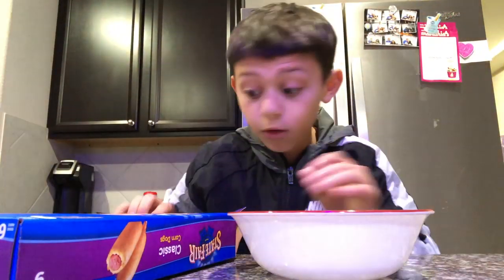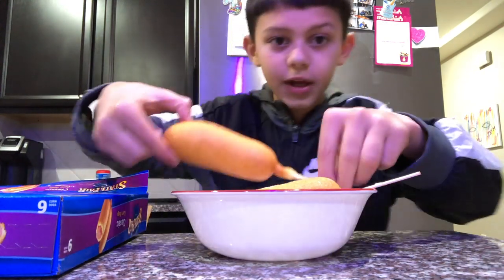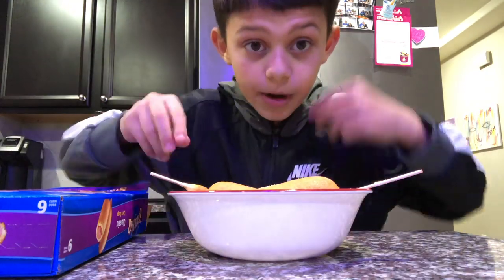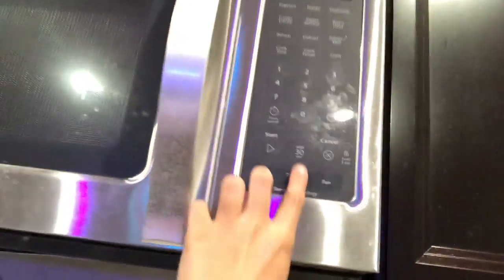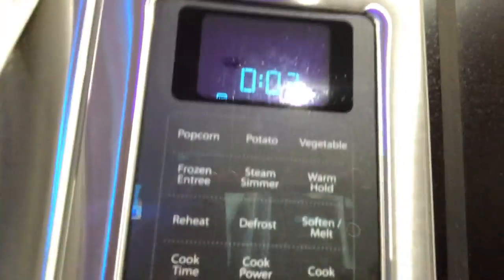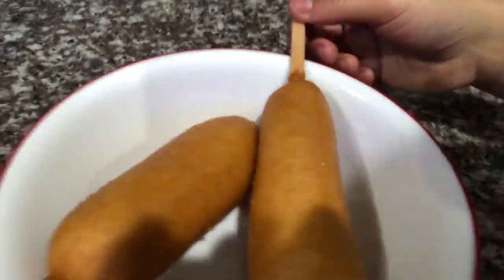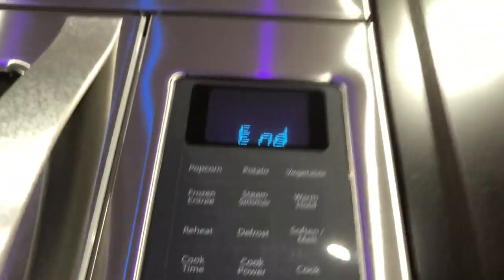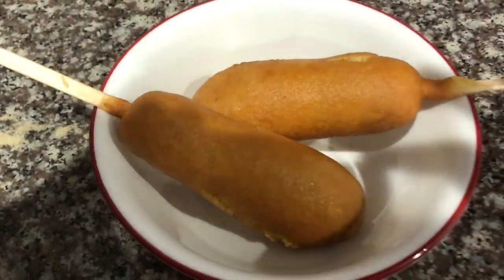After School with Kingston !!